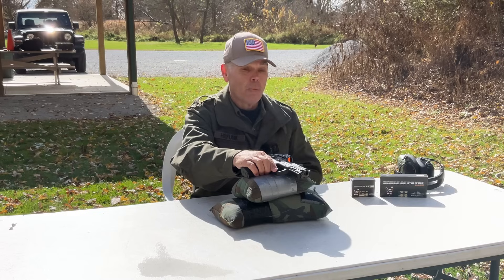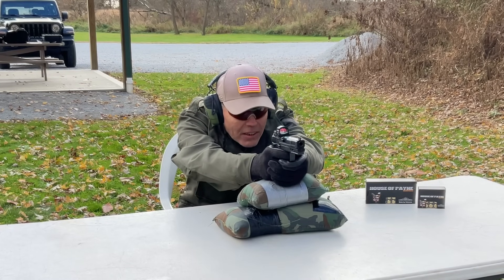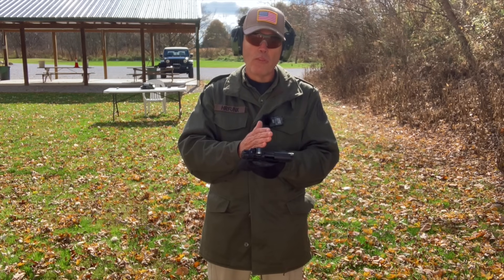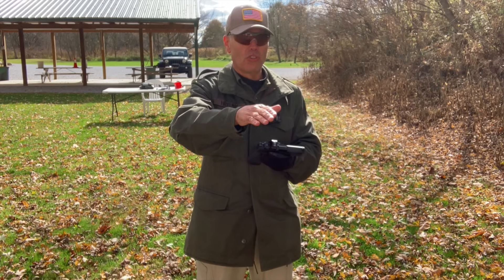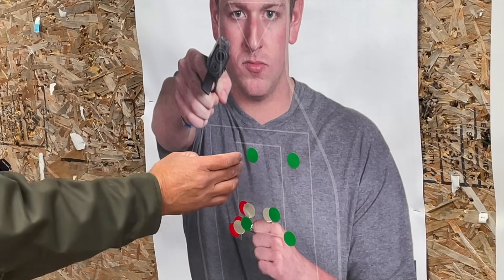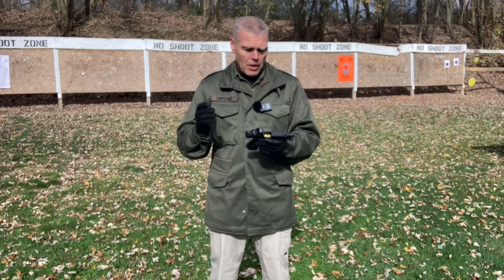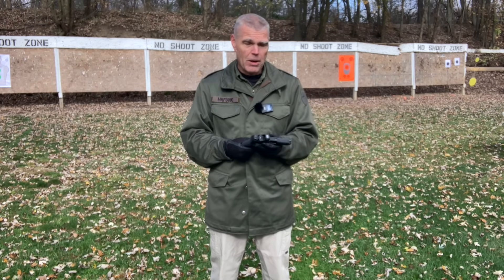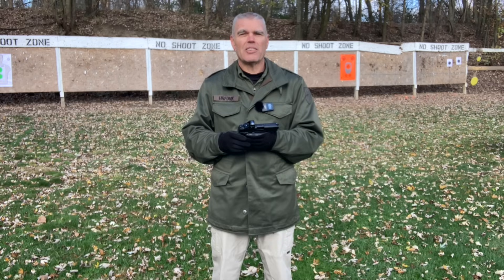M&P 2.0 10mm: Range Report